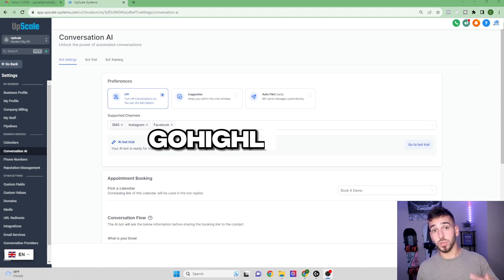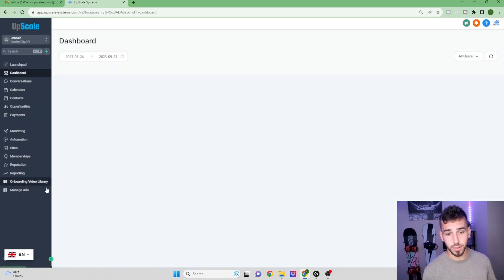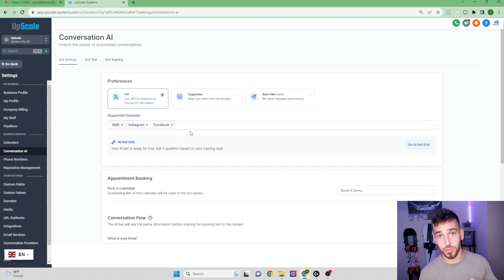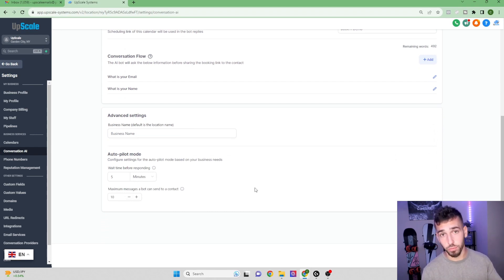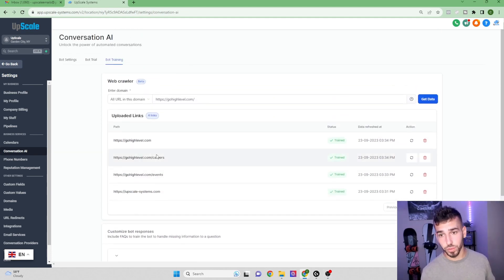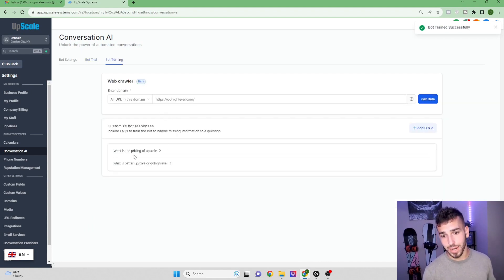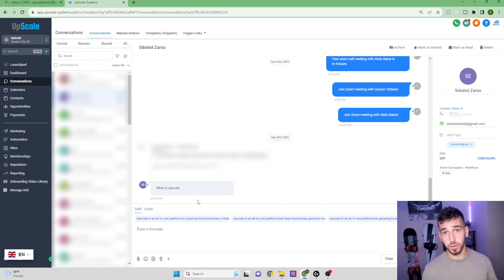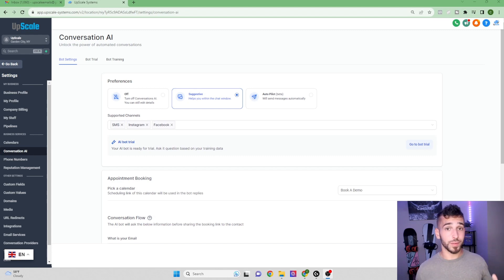Gohighlevel NEW Conversation AI Bot Explained [Full Tutorial]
In this video, I'll show you how to use GoHighLevel's new Conversation AI bot, which uses ChatGPT AI, to automate your marketing and sales process, generate leads, and close more deals...you can even sell this to your clients and absolutely print money with it.

I'll walk you through the entire process, from turning on your AI chatbot to using it to:

- Turn on the Conversation AI bot
- Choose between Suggestive and Autopilot mode
- Train the bot on your website and FAQs
- Use the Conversation Flow to prequalify leads
- Set up the bot to book appointments
- Test the bot before you activate it
-Send automated follow-up messages
-Promote your products and services

Timestamp:
Chapters:

0:00 - Intro
0:56 - How to turn on Conversation AI
1:52 - Main Goal of the Bot
2:21 - Suggestive Mode
2:40 - Autopilot Mode
2:55 - Supported Channels
3:22 - Appointment / Booking
3:54 - Conversation Flow
4:46 - Bot Training Tab
5:36 - Custom FAQ
6:26 - Texting the Bot
7:30 - Editing Responses
7:55 - Advanced Settings
9:04 - Messaging the Bot
9:14 - Conversations Tab
9:42 - Pricing
10:00 - Opportunities with the AI
10:45 - Outro

I'll also show you how to integrate the Conversation AI bot with other GoHighLevel features, such as email marketing, CRM, and social media.

This video is perfect for business owners who want to learn how to use GoHighLevel's Conversation AI bot to automate their marketing and sales process, and generate more leads and sales.

How can I use the Gohighlevel Conversation AI bot to generate leads?
How can I use the Gohighlevel Conversation AI bot to qualify leads?
How can I use the Gohighlevel Conversation AI bot to book appointments?
How can I customize the Gohighlevel Conversation AI bot for my clients?

Gohighlevel NEW Conversation AI Bot [Full Tutorial]